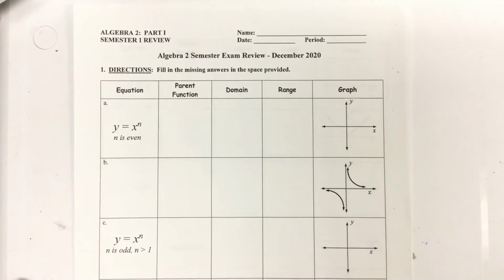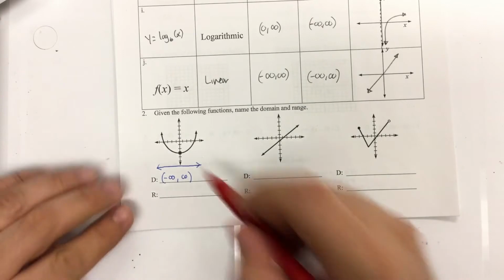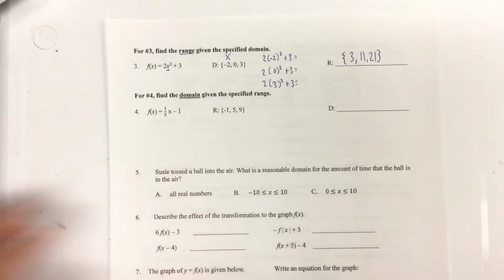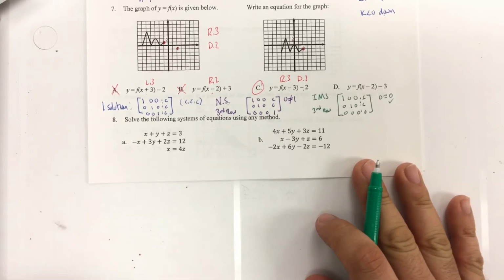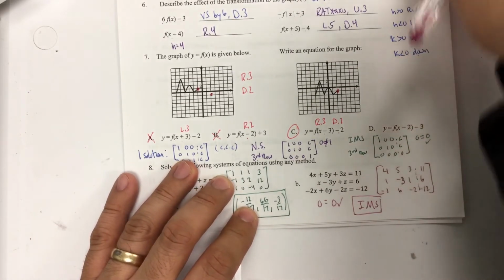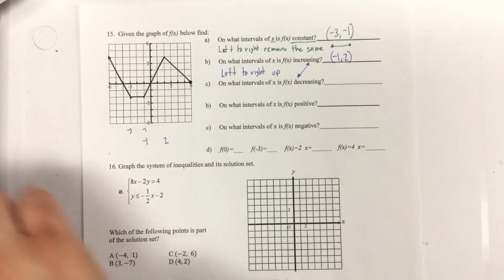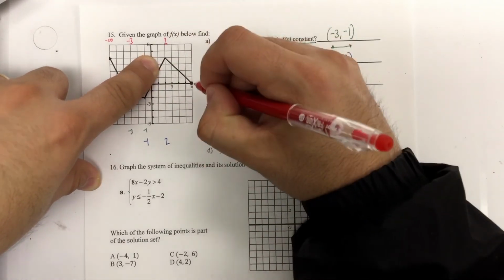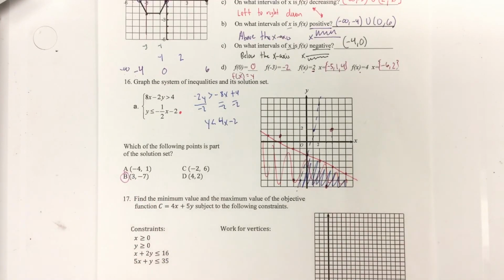Semester Review Part 1 Key